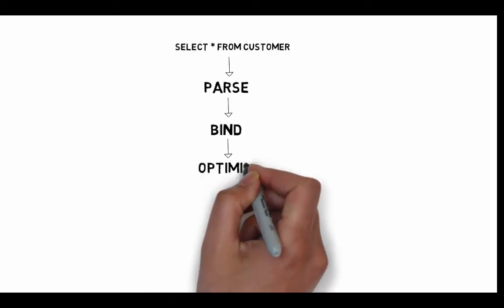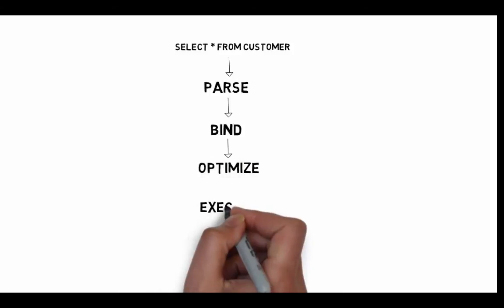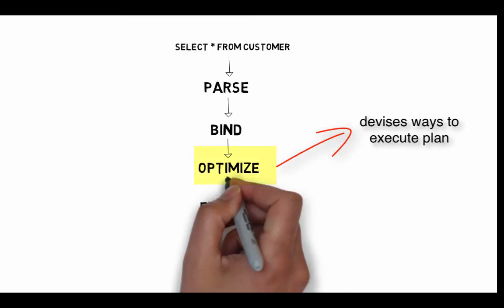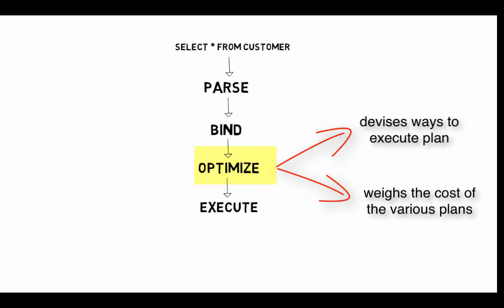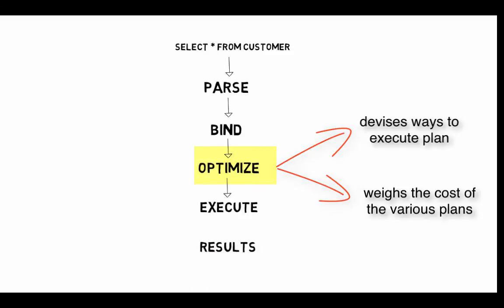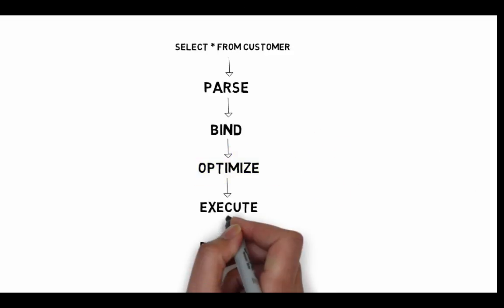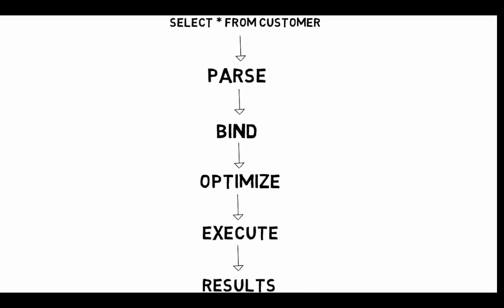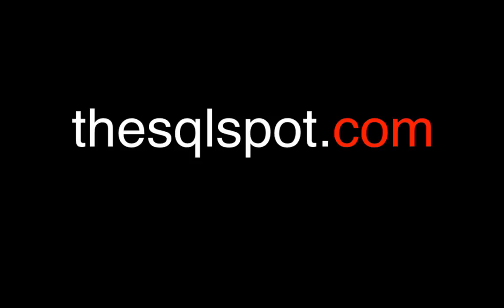SQL Query Processor Process